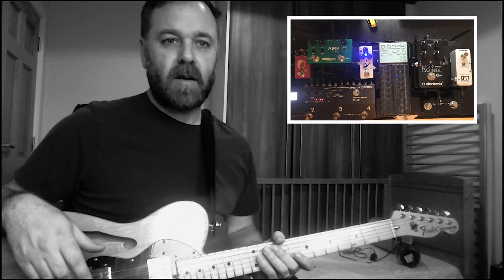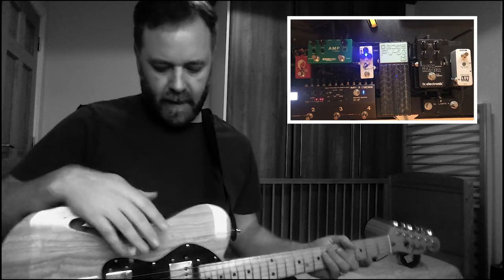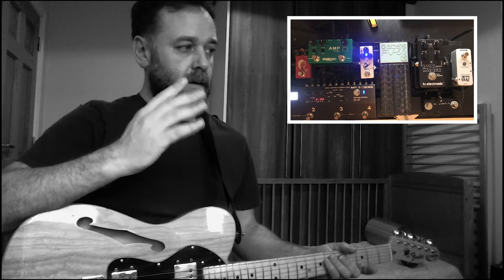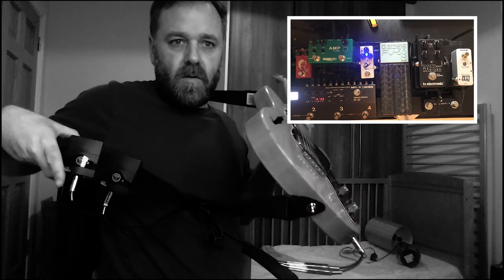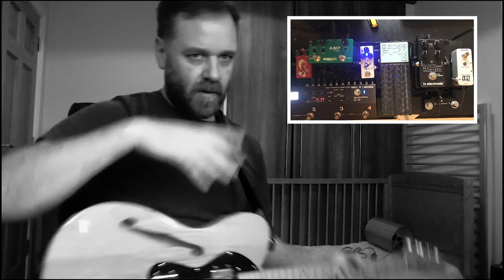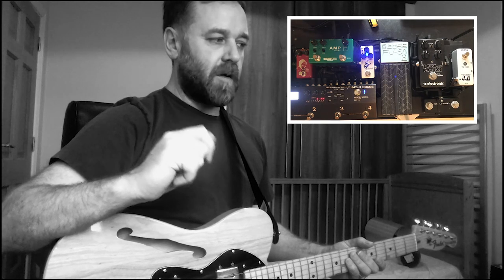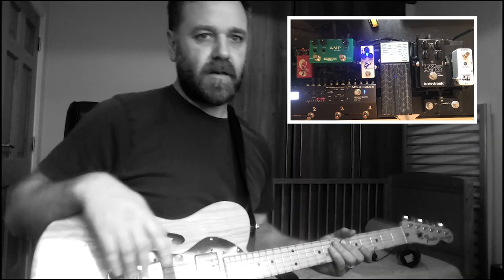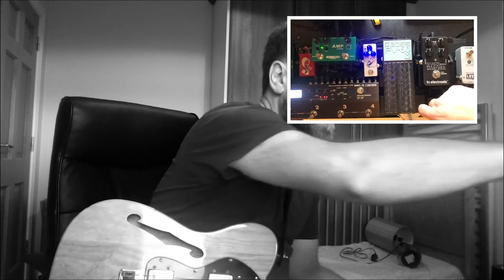Wireless Piezo / Electric Setup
A run through of how I get my Piezo bridge pickup and Magnetic pickups to two different amplifiers wirelessly.